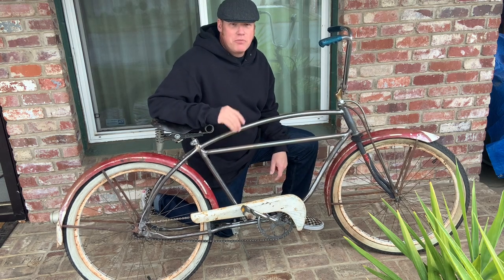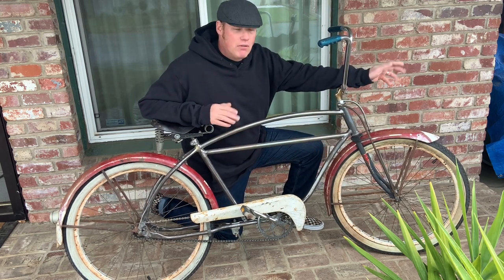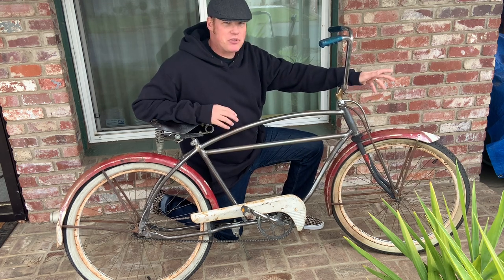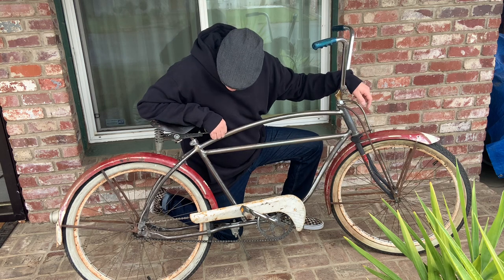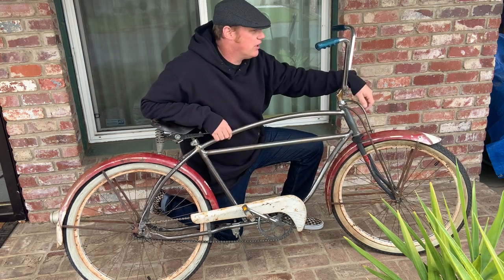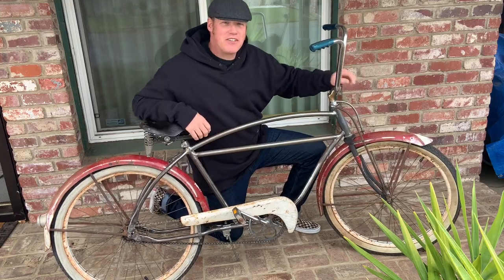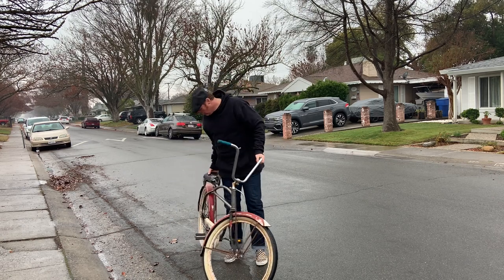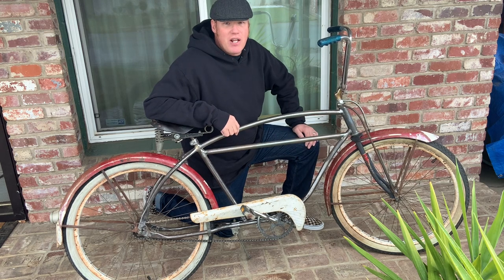Stretched Vintage Bike Tour and Ride on a Rainy Day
First, I want to apologize for the chainsaw that starts while I'm talking, and continues for a while. I didn't realize how loud it would be on film.

Having said that, this is a tour of a stretched vintage CWC rat bike I threw together with parts I had on-hand. But really, this is a test of my new tripod that I'm hoping will start to improve the quality and frequency of these videos.